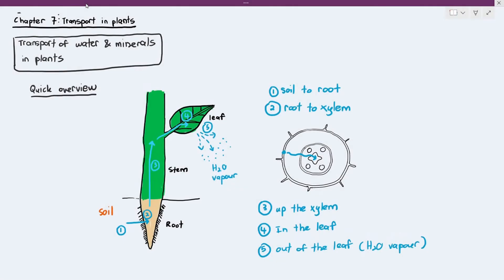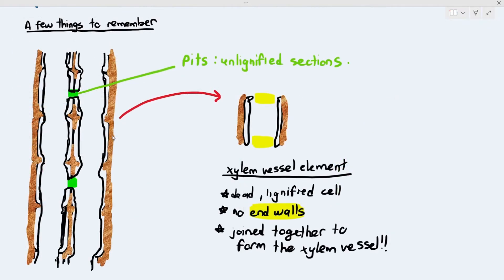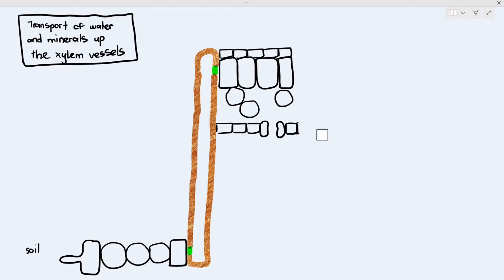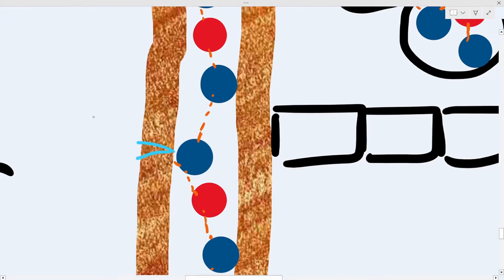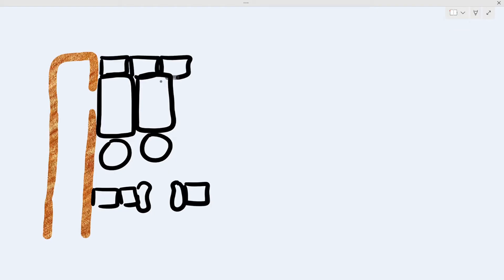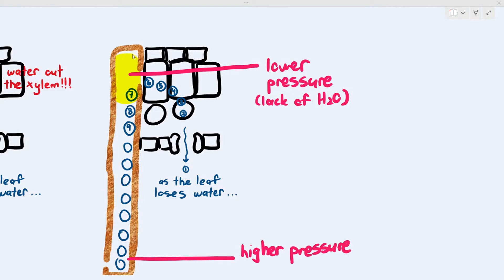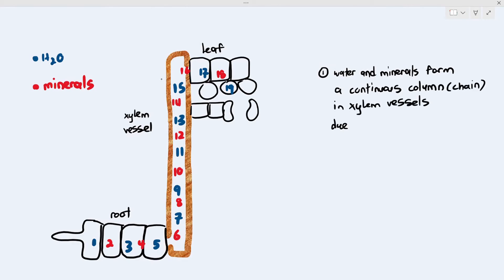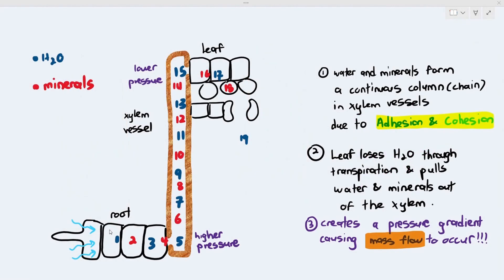7-7 Transport of Water & Minerals up the Xylem Vessels (Cambridge AS A Level Biology, 9700)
Adhesion: Water molecule sticks to the xylem vessel wall
Cohesion: Water molecules stick to each other

1. Water and minerals form a long continuous chain due to adhesion and cohesion
2. Transpiration in leaf causes water to move out from the TOP of the xylem vessel
3. This creates a tension (negative/lower pressure) at the top of the xylem.
4. That tension leads to mass flow as water and minerals from the bottom of the xylem moves upwards.